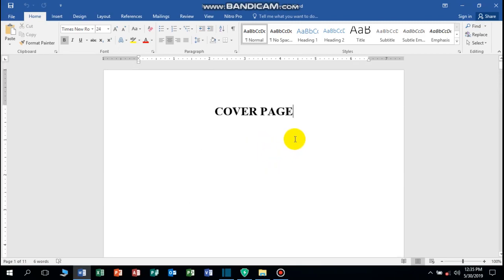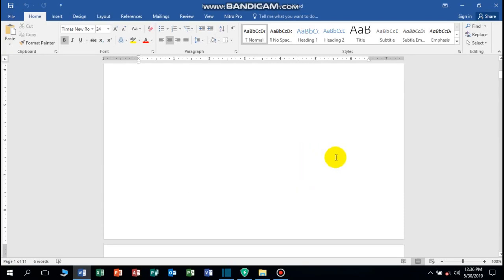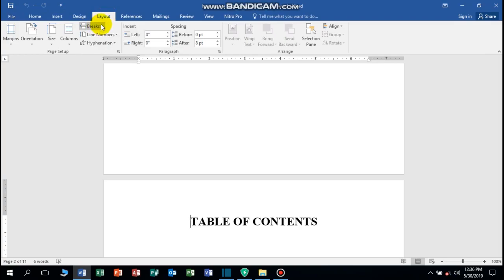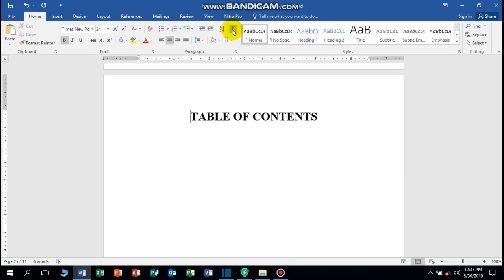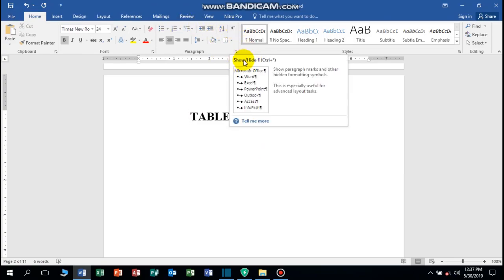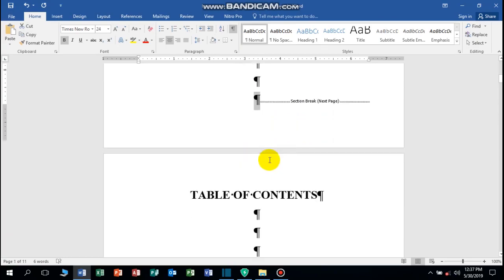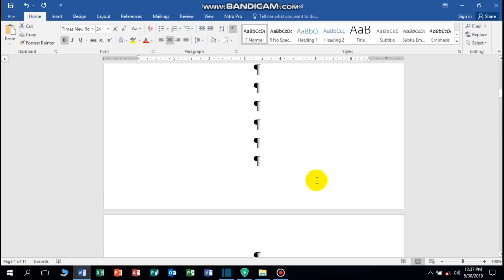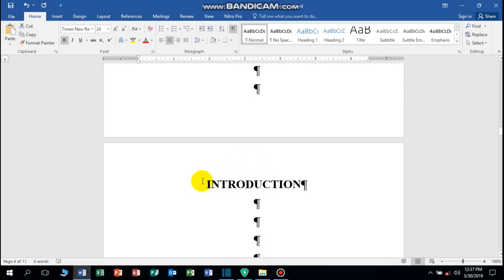How To Break Pages On Microsoft Word 2020-Page Break On MS Word-Microsoft Word Break Page Tutorial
In this you will see how you can break pages in microsoft word clearly. check it out!!

I will offer you different videos concerning catia v5 trainings , solidwork trainings, microsoft products trainings and other important and funny videos twice or three times a week.